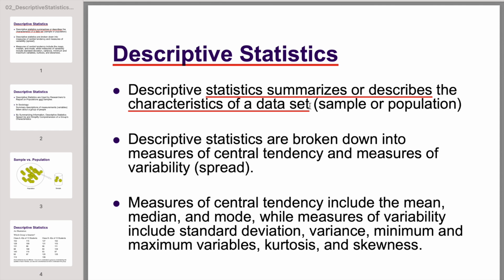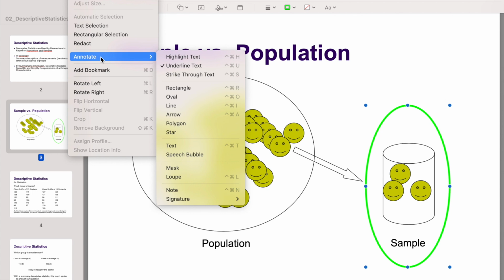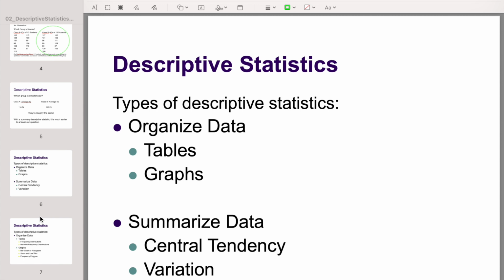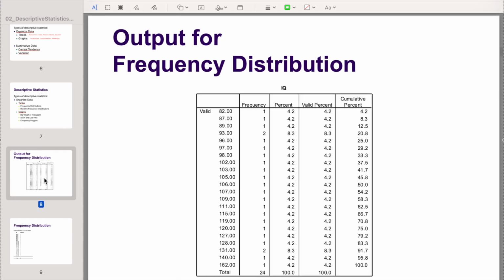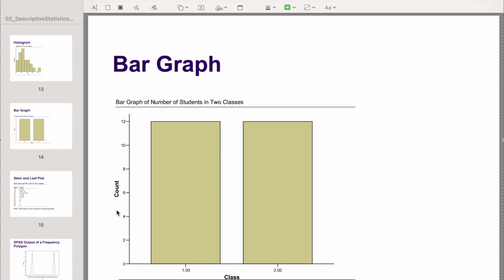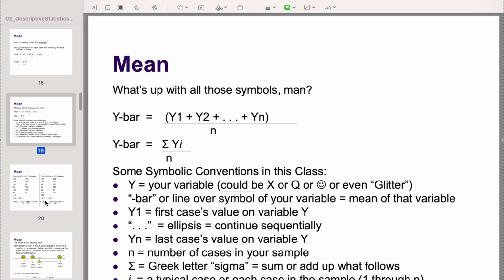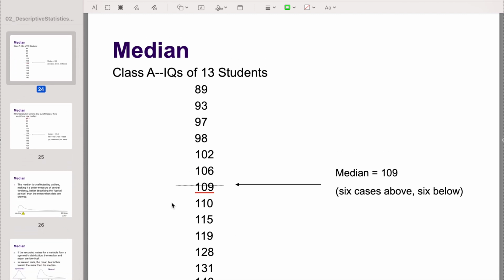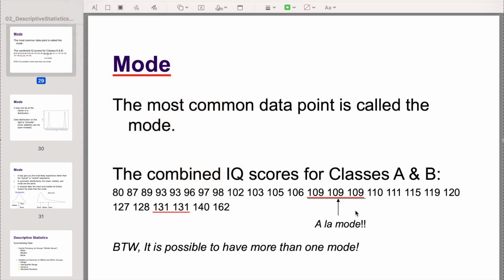02_DescriptiveStatistics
02_DescriptiveStatistics - Data Visualization - Mean , Median , Mode